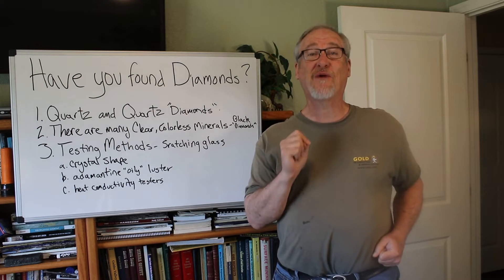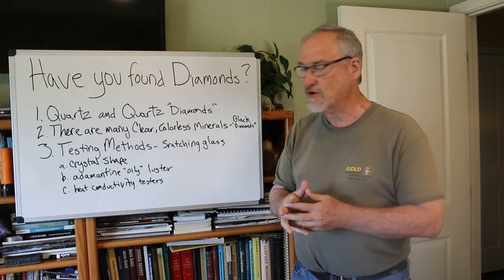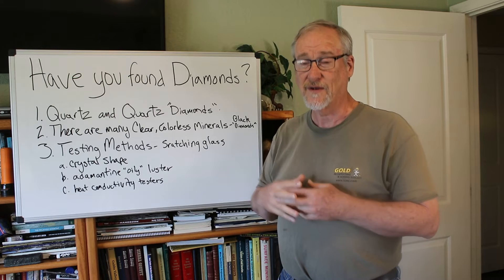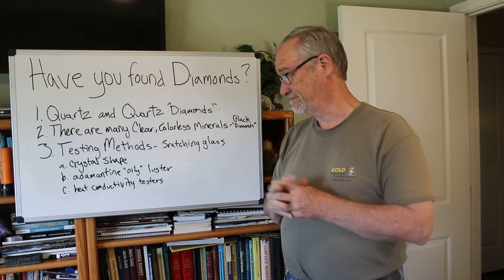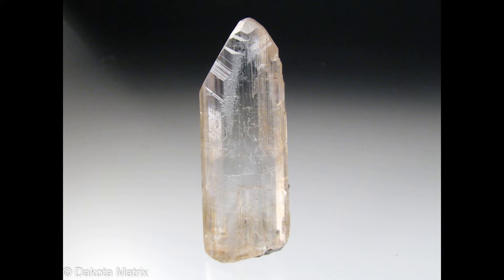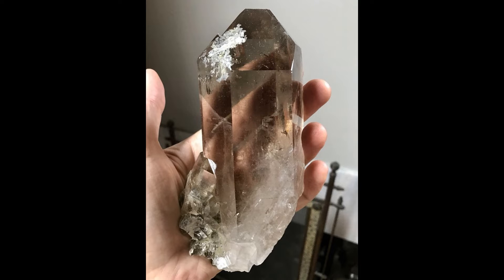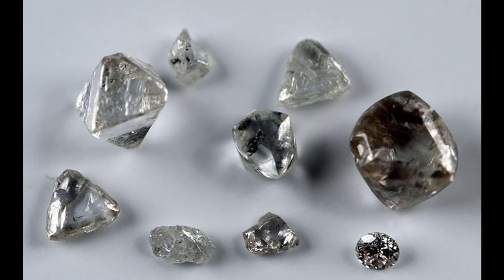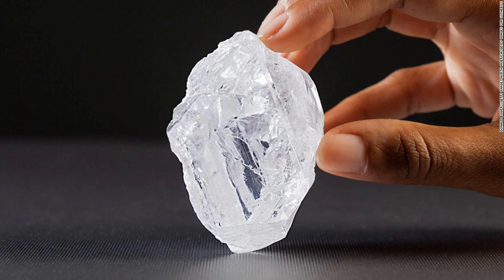Can You Really Tell If a Diamond is REAL or FAKE?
Learn the secrets of what real diamonds look like. I'll show you real diamonds and teach you about how to test and see if they are real. Learn the skills of how to identify diamonds reliably. Lots of things look a bit like diamonds and  some folks are fooled. Learn the test to know for sure if your diamonds are real. Diamonds are rare and valuable.
For those who want to learn more about Prospecting and  finding gold check out my book, Fists full of Gold. It’s an encyclopedia of everything on the topic of prospecting.